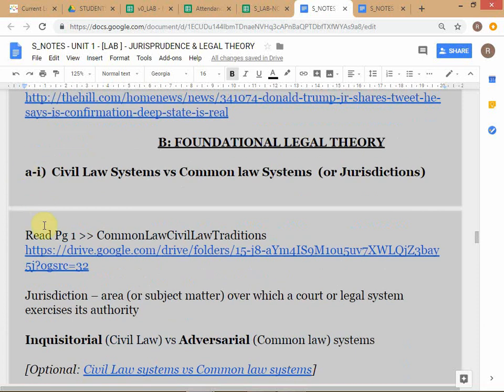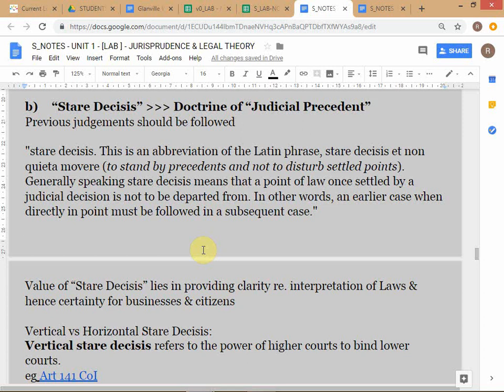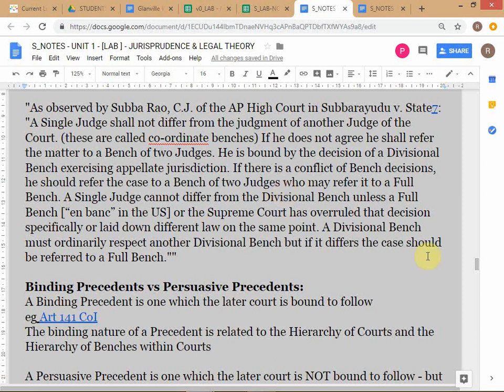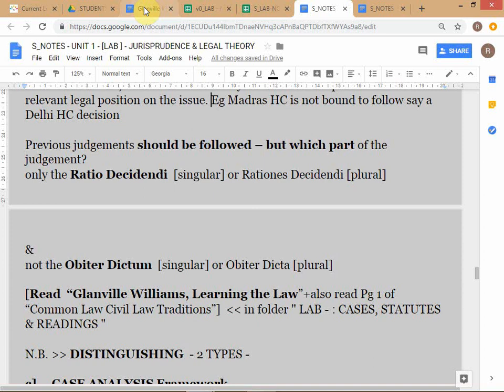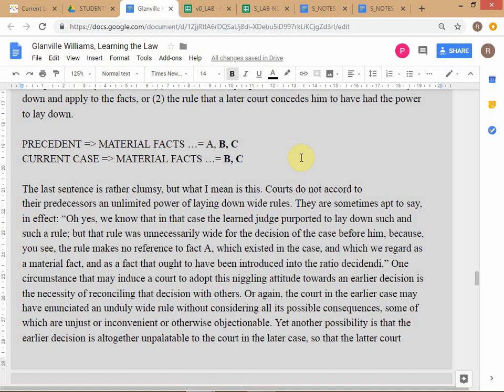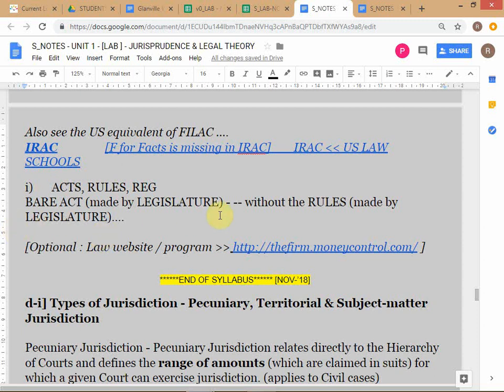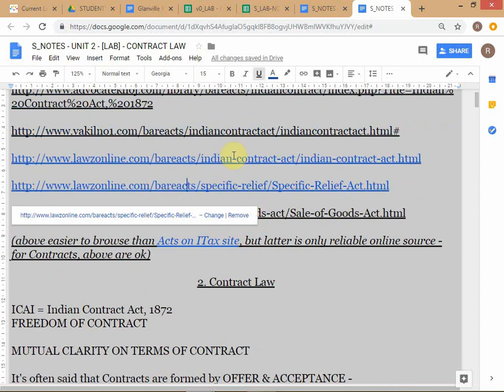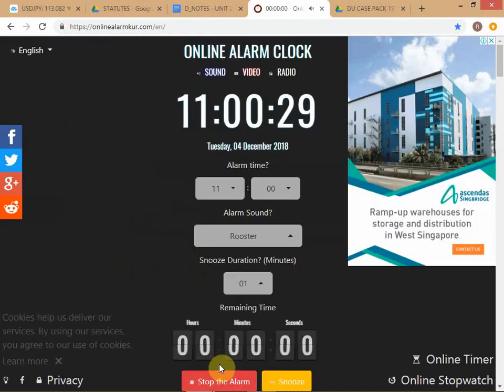LAB - WINTER 2018 / Legal Theory - Session 4 / dated 04-DEC-'18